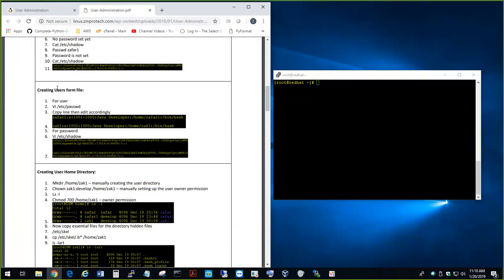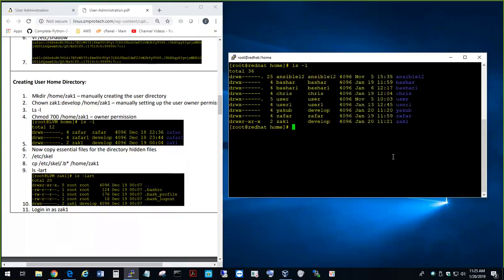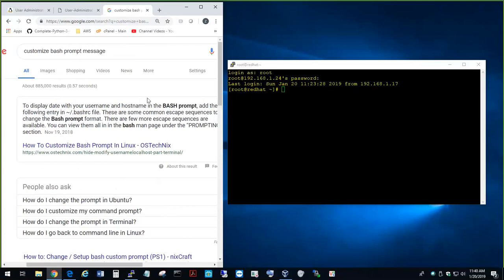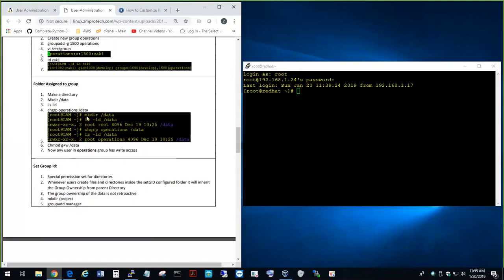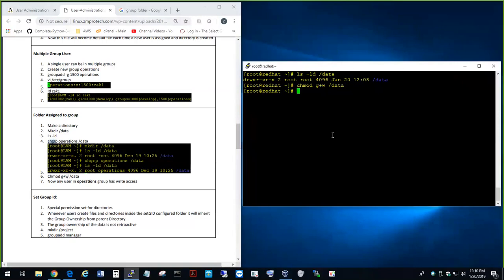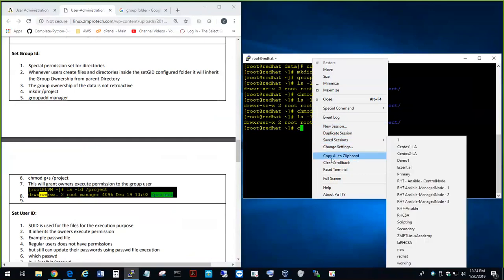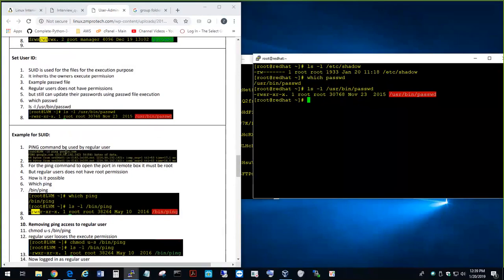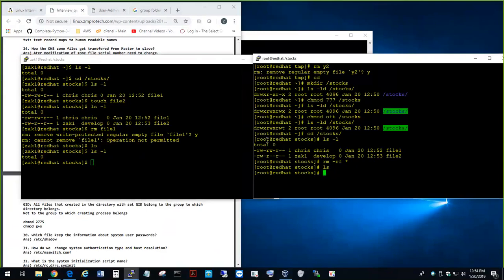ZM PROTech Linux Academy 01-20-2019 0114 by Zafar Mohiuddin